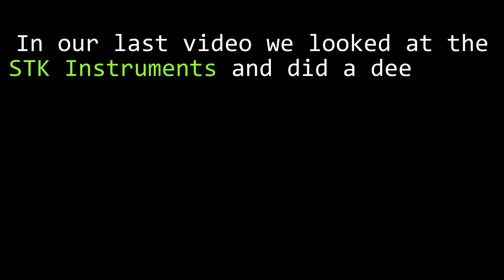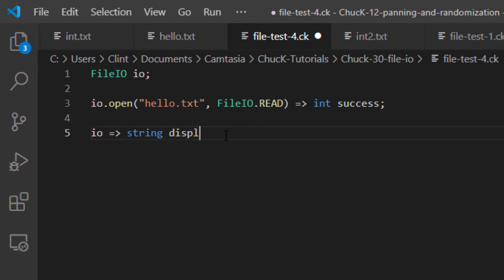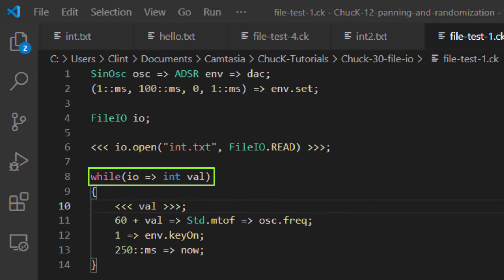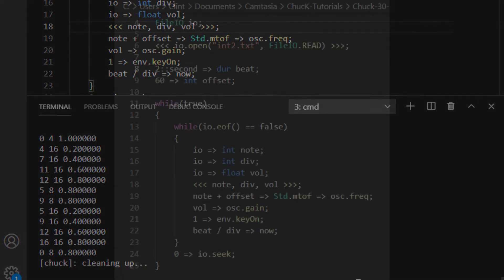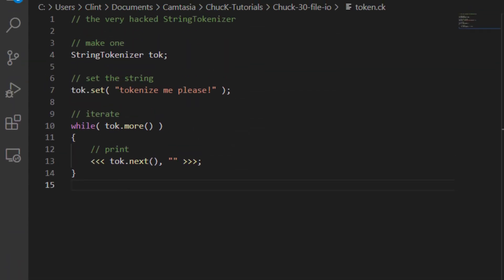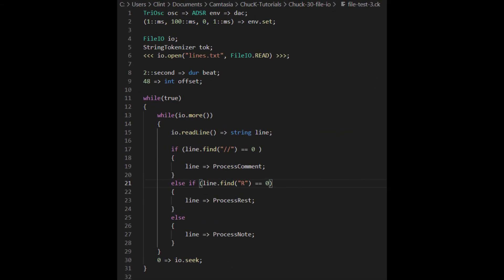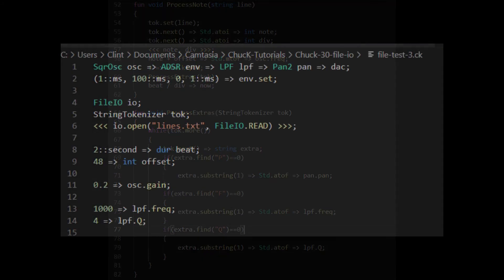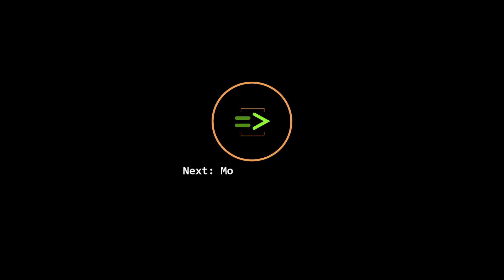30 - File IO Part 1: Reading from text files - Creating Electronic Music with ChucK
In our last video, we talked about the instruments of the STK. In this video, we explore how ChucK handles text files, and see that it can make straightforward a process that previous was not that straightforward: writing melodies.